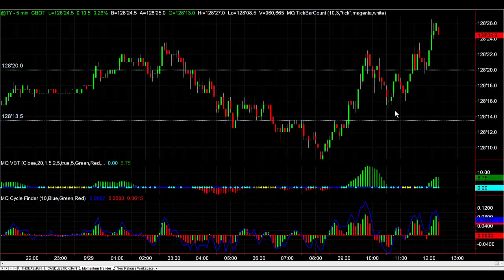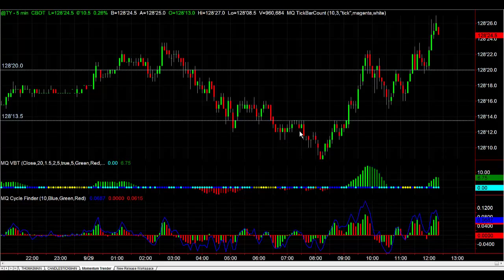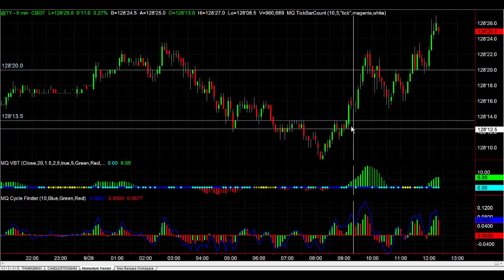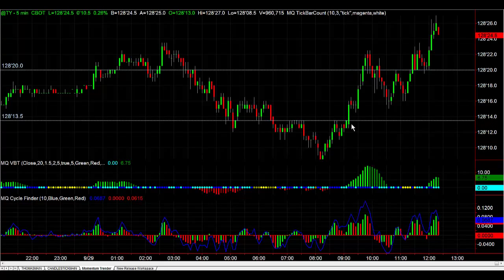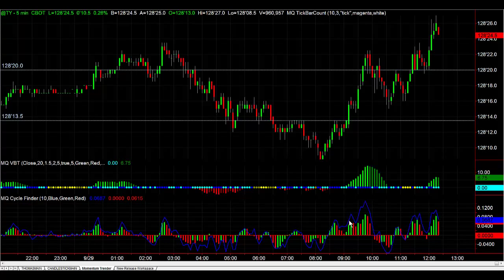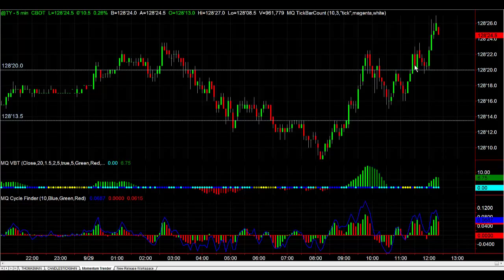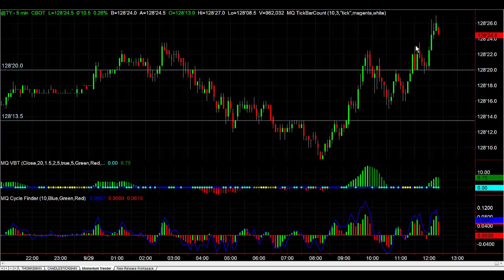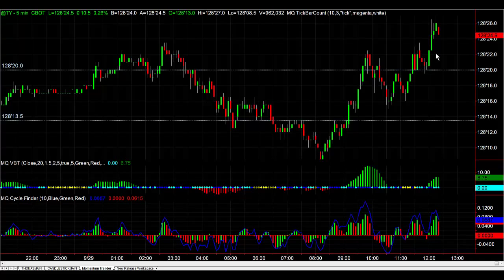Buying Ten Year Note on Reversal Patterns September 29 2015